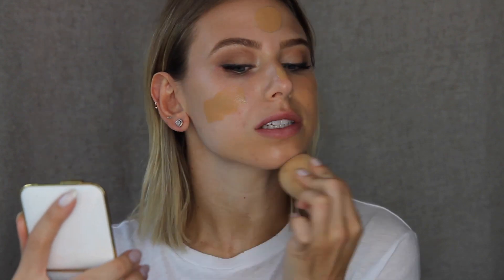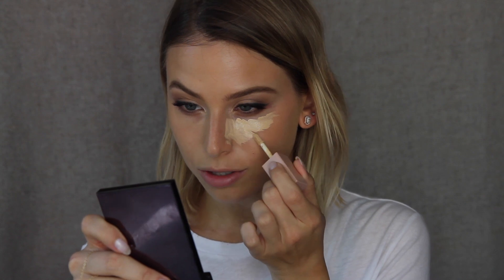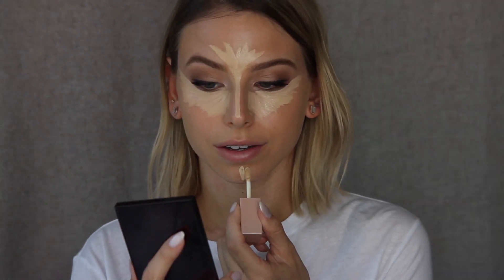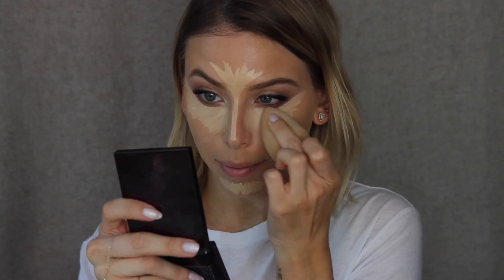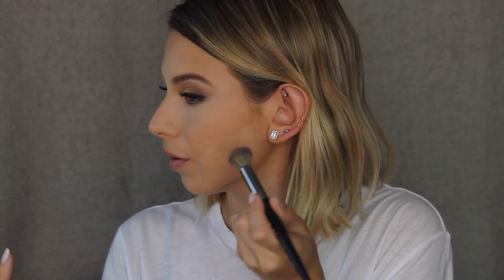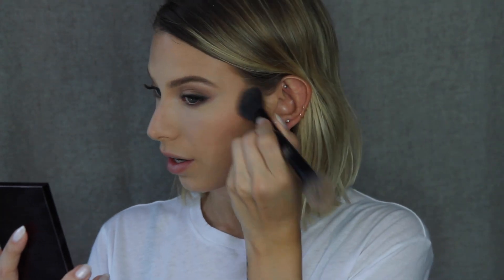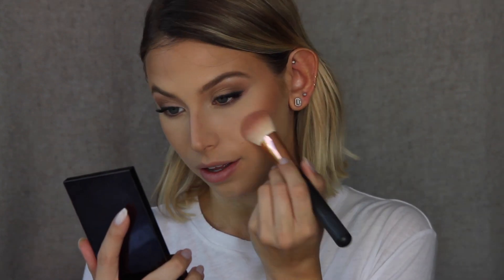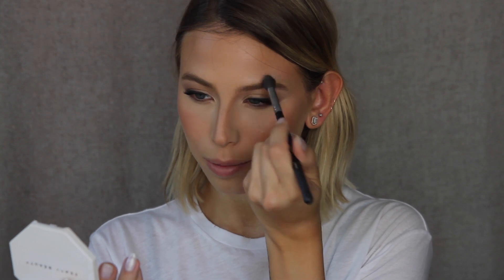HOW TO CONTOUR!! | ALEX WALDERMAN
HI GUYS!
I WANTED TO CREATE AN IN DEPTH CONTOUR VIDEO! CONTOURING IS SUPER SATISFYING AND EASY ONCE YOU KNOW WHAT YOU ARE DOING :) IF YOU WANT TO LEARN HOW, THAN PLEASE WATCH! I AM SUPER EXCITED TO BE BACK WITH EXCITING NEW CONTENT AND LOTS OF VIDEOS!

INSTRAGRAM : @FL.AW.LESS

ALEXANDRAWALDERMAN15

MAKEUP:
SKIN:

ANASTASIA BEVERLY HILL BROW WIZ - SOFT BROWN

TARTE RAINFOREST OF THE SEA DROPS

LAURA MERCIER RADIANT PRIMER

LAMER FOUNDATION - BUFF 23A

KKW CONCEALER - SHADE 5

TOM FORD SHADE AND ILLUMINATE PALETTE

CHARLOTTE TILBURY AIRBRUSH FLAWLESS FINISH PRESS POWDER - FAIR 2 & 1

TOM FORD BRONZER - 02 TERRA

MELANI BLUSH - ROMANTIC ROSE

FENTY KILLOWAT HIGHLIGHTER

CHARLOTTE TILBURY EYE PENCIL - THE CLASSIC

ARDELL INDIVIDUAL LASHES - MEDIUM AND SHORT

L’OREAL TELESCOPIC

LIPS:

MAC LIP LINER - ELECTRA

TOOLS:
BEAUTY BLENDER

KAT VON D SHADE AND LIGHT BRUSH

THANK YOU BEAUTIES!

🎧 Music Used 🎧
Track: ALL THE STARS - KENDRICK LAMAR FT. SZA